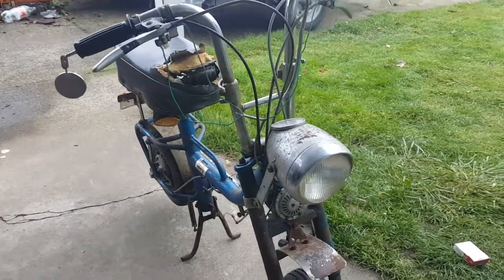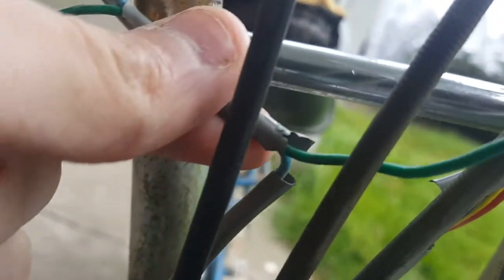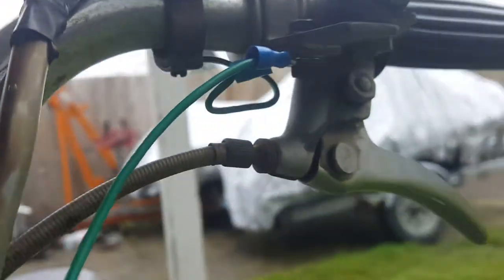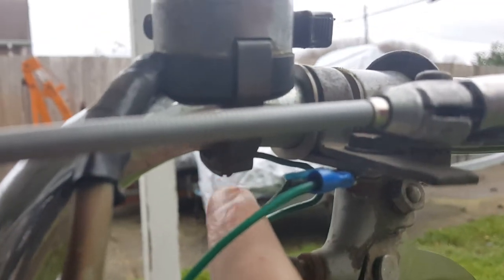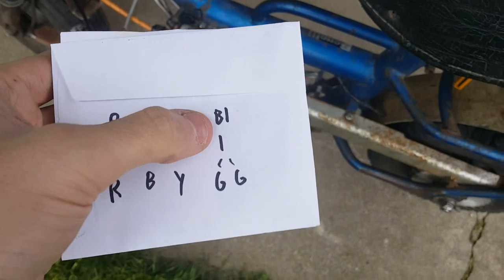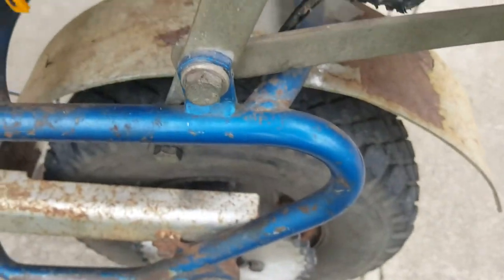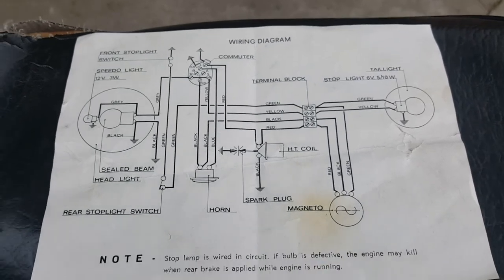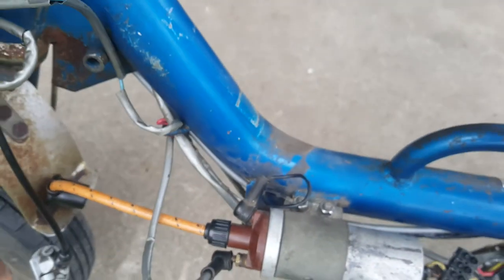Benelli Buzzer Wiring